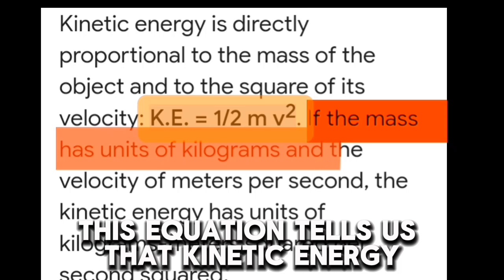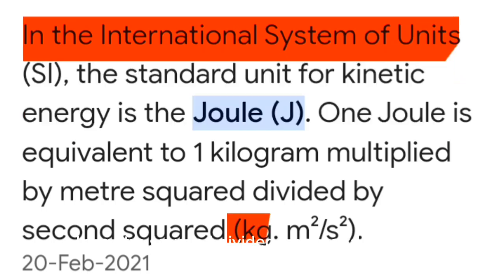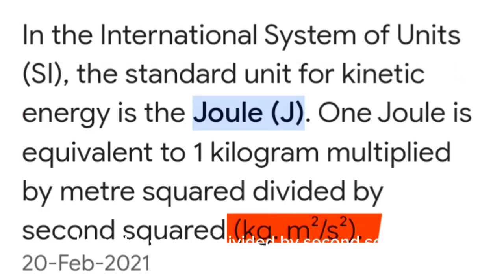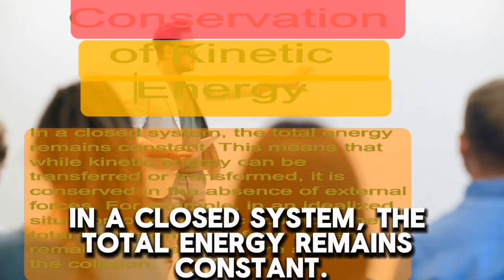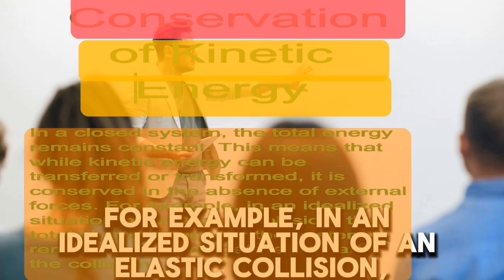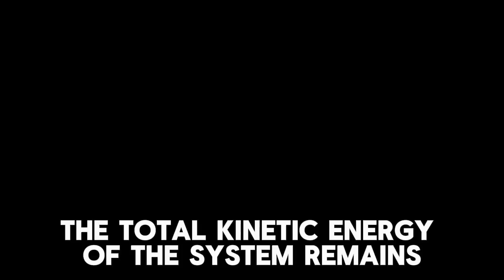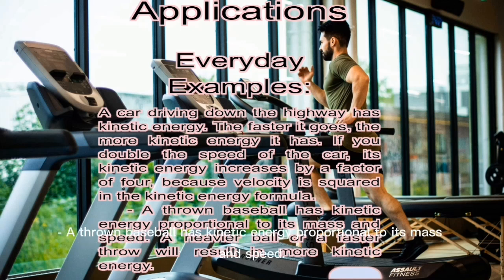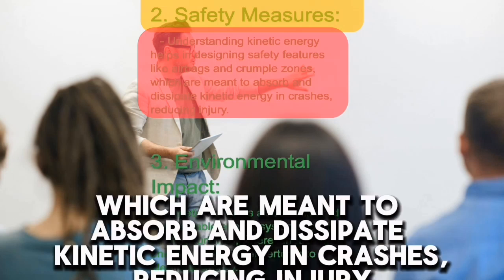Understanding Kinetic Energy: The Basics of Motion and Physics Explained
In this video, we dive into the concept of kinetic energy, exploring how it relates to motion and the principles of physics. Whether you're a student, educator, or simply curious about how things work, this video breaks down kinetic energy into simple, easy-to-understand terms. We'll cover the basics, including the formula for kinetic energy and real-world examples that illustrate its importance in everyday life. Join us on this educational journey and enhance your understanding of one of the fundamental concepts in physics!